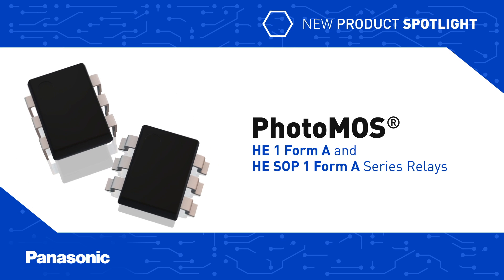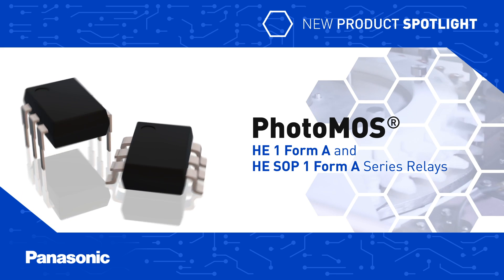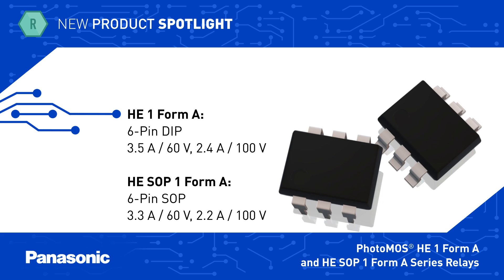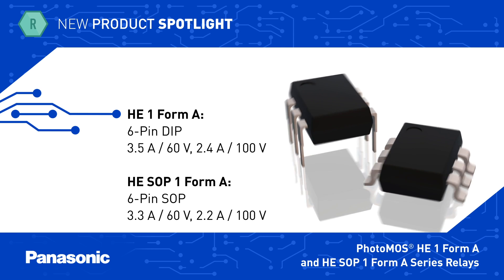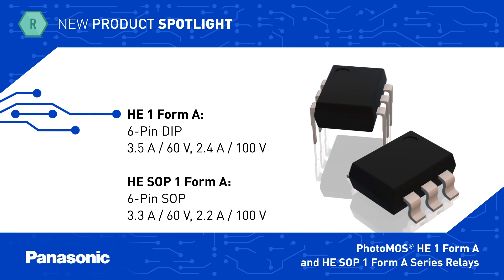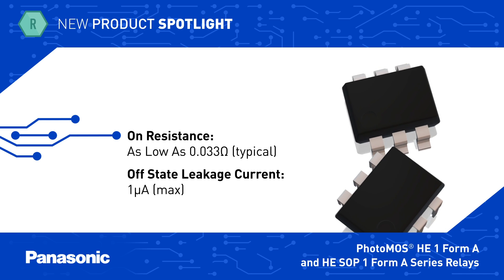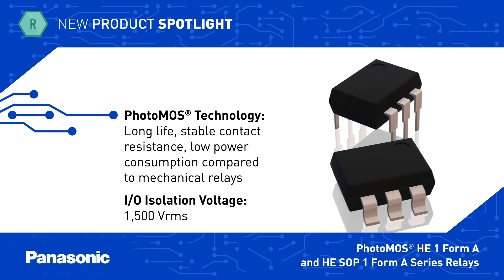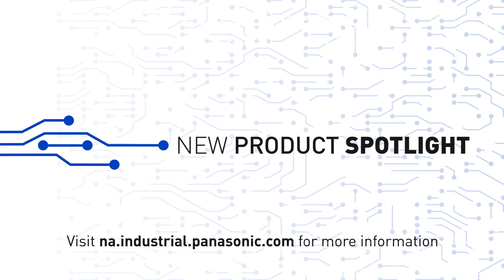New Product Spotlight: PhotoMOS® HE 1 Form A and HE SOP 1 Form A Series Relays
Panasonic’s PhotoMOS® HE 1 Form A and HE SOP 1 Form A Series High Capacity Semiconductor Relays are MOSFET-enabled Solid State Relays featuring low off-state leakage current and stable on-resistance over the component lifetime. With 1 Form A Type contact arrangement and high capacity ratings, these Panasonic Relays are ideal for security equipment, fire-preventing systems, industrial machines, and HVAC applications.

Learn more about the HE 1 Form A and HE SOP 1 Form A Series Relays